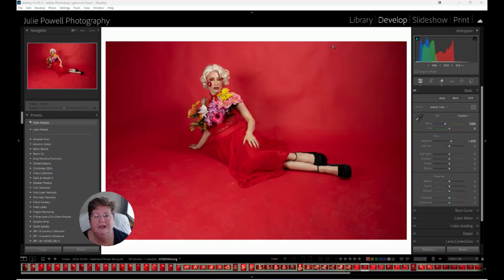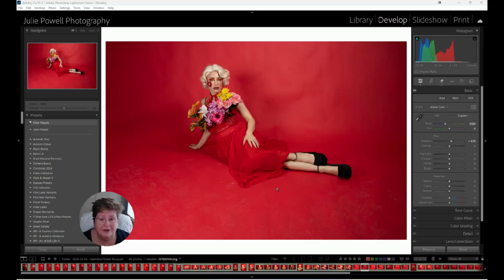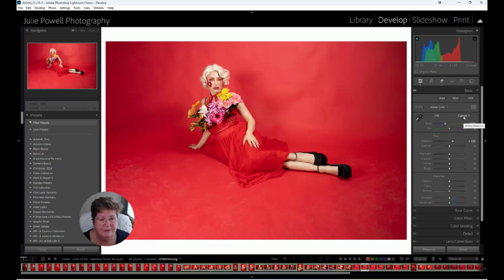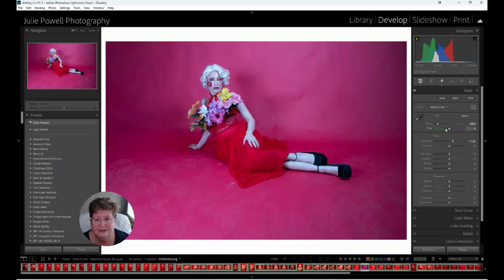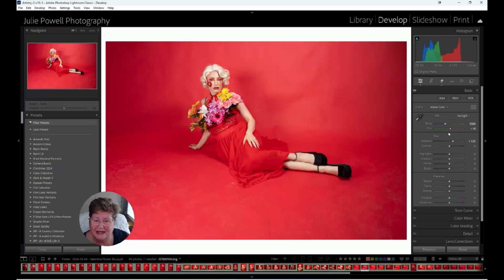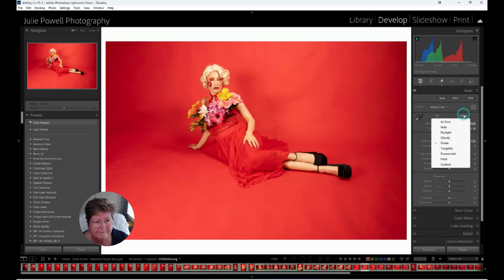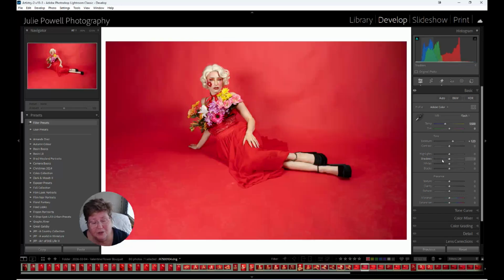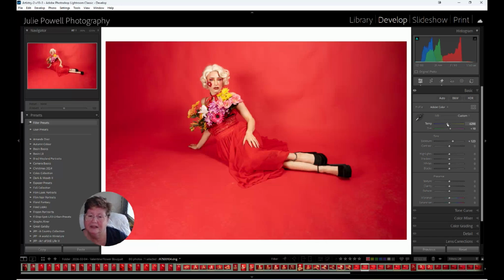Which White Balance to use | Lightroom Tutorial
Struggling to get accurate skin tones and rich colours in your photos, especially when you’re shooting bold setups like red on red? In this beginner-friendly photography tutorial, I’ll walk you through how white balance works, when to use Auto White Balance, and how to choose presets like Daylight, Cloudy, Shade, Tungsten, Flash, or custom Kelvin settings for better results straight out of camera. We’ll jump into Lightroom’s Develop module to compare “As Shot” vs Auto, adjust temperature and tint, and explore how setting your white balance in-camera, even when shooting RAW, can give you a stronger creative starting point and save time in post-processing. If you want more control over colour temperature, improve your editing workflow in Lightroom or Camera Raw, and finally understand Kelvin in simple terms, this video will help you take control of your colour and create images that match your vision.